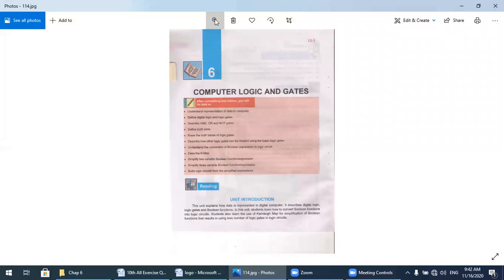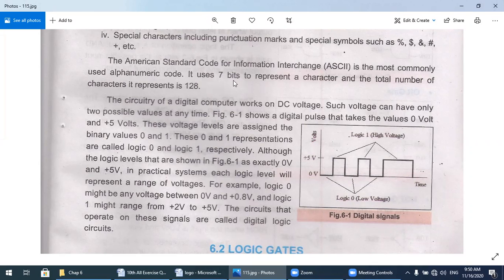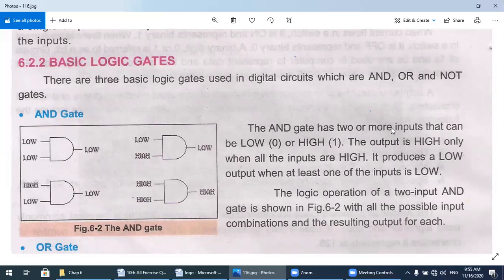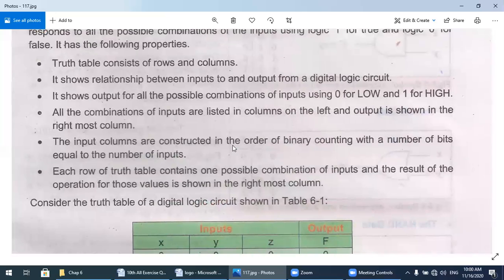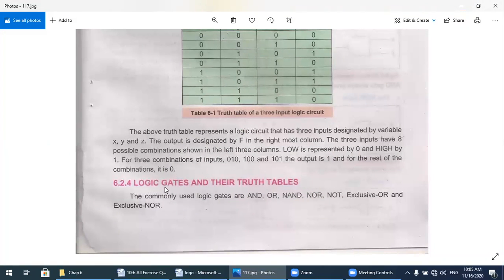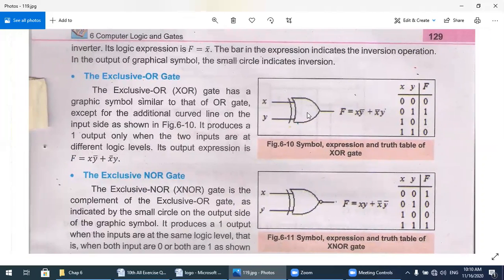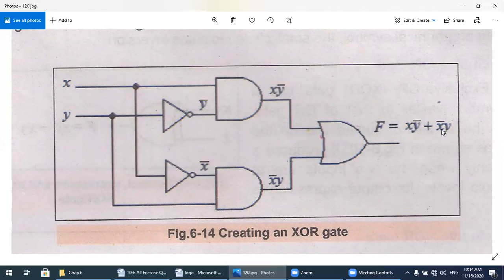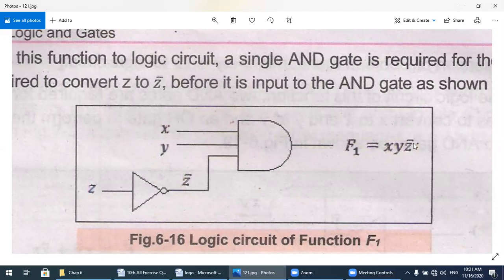Grade 10 Computer 31